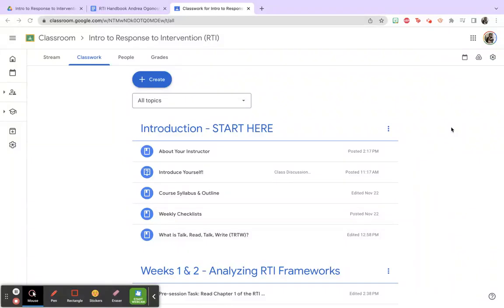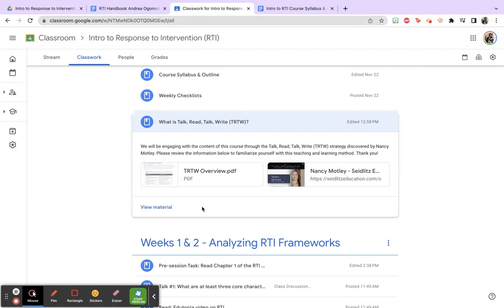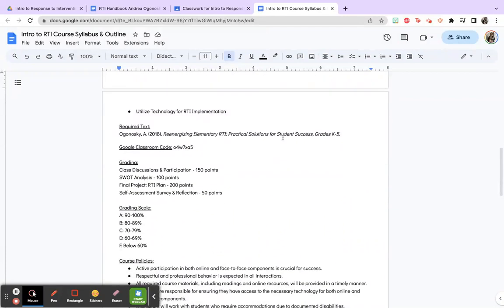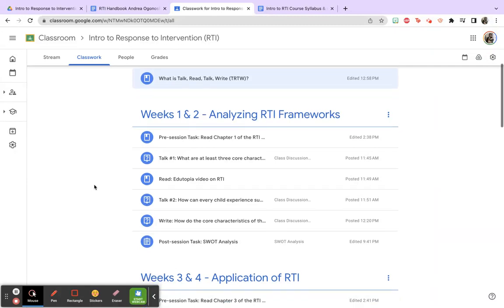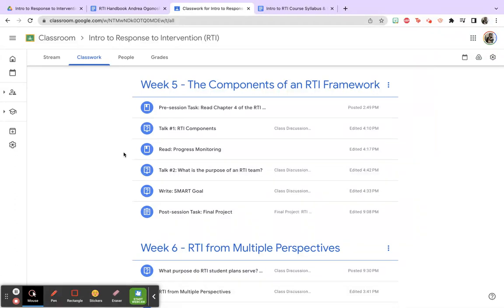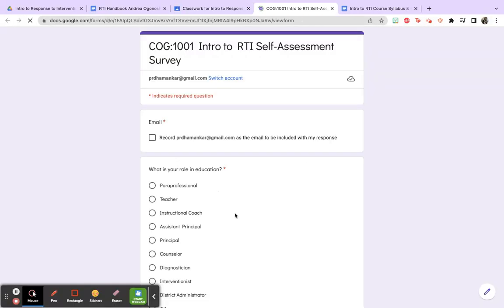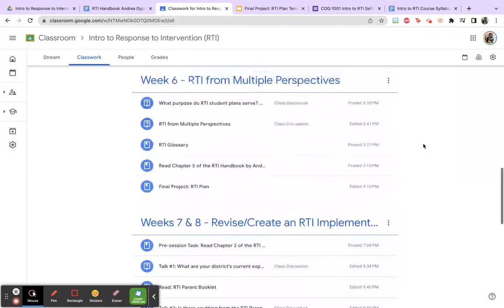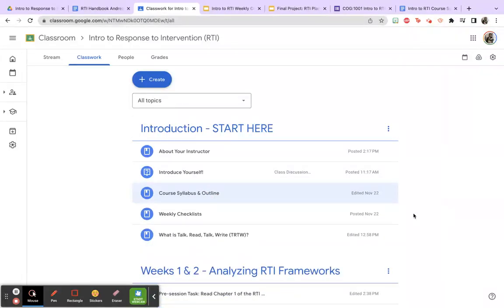COG 1001: Intro to RTI Overview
This overview video outlines the learning objectives, activities and implementation design of the Intro to RTI course.